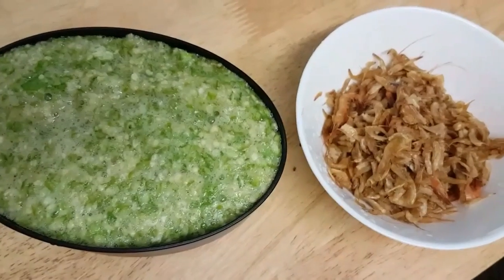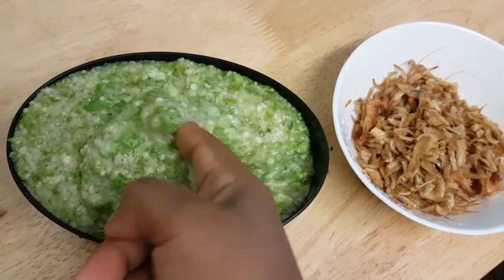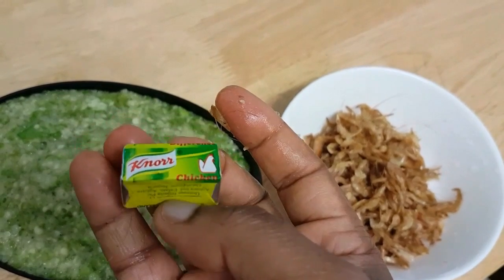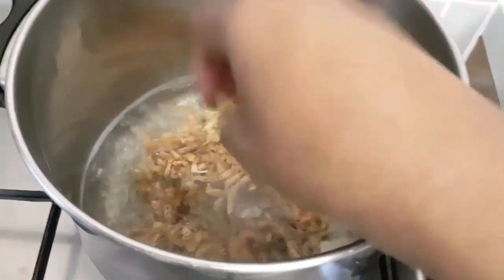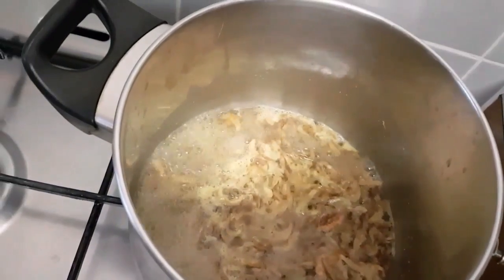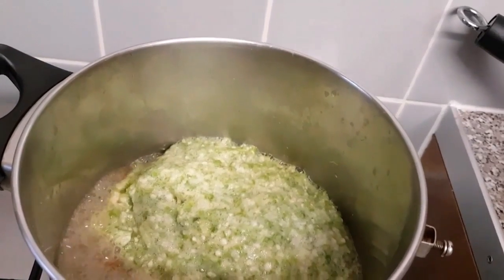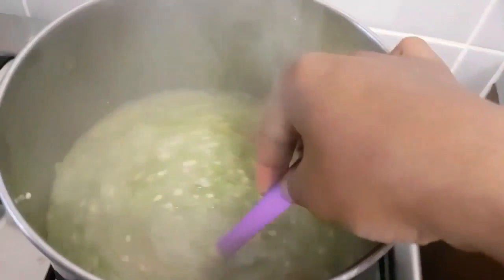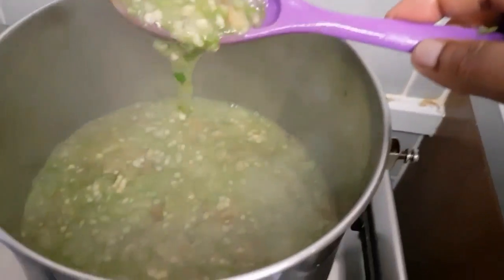My Mouth-watering Okra Soup...served with Nigerian Stew & 'Amala'